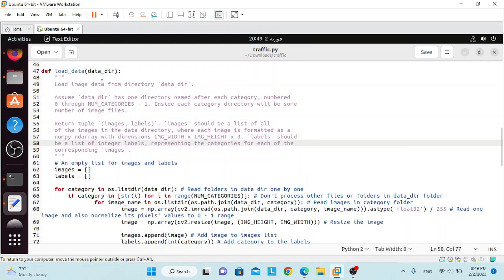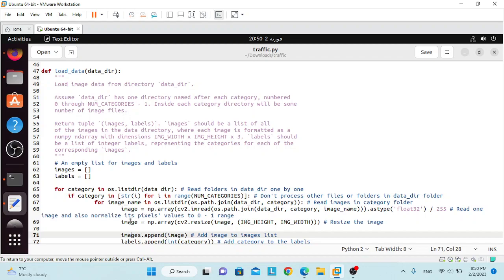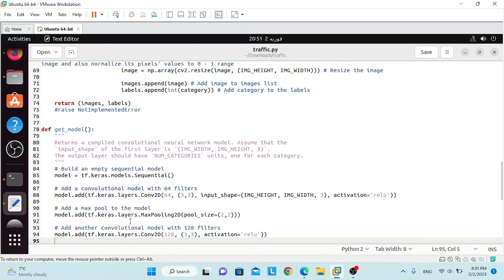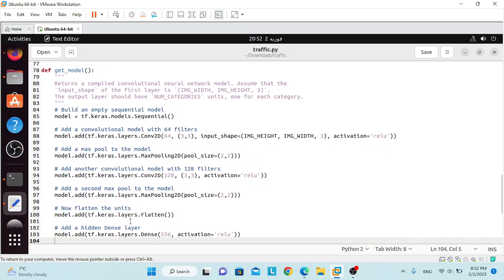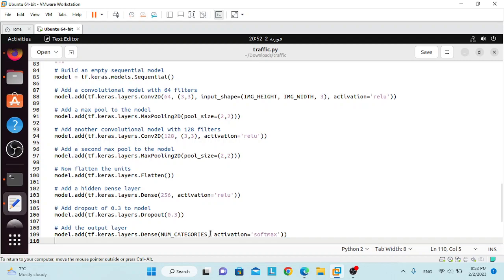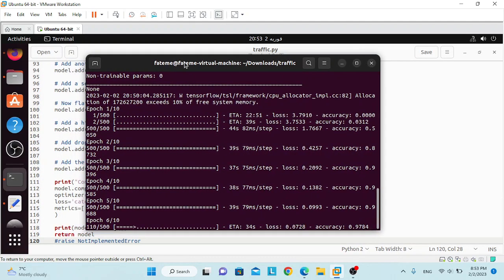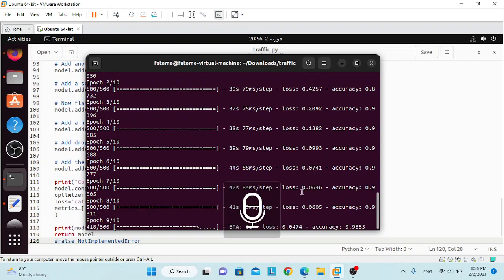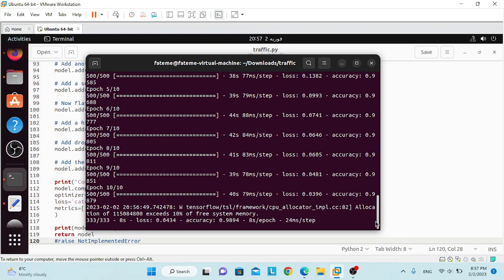Traffic- Project 5 of CS50’s Introduction to Artificial Intelligence with Python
This video will explain how my script works. It is recorded as part of the "Traffic" project submission. This is done for CS50’s Introduction to Artificial Intelligence with Python